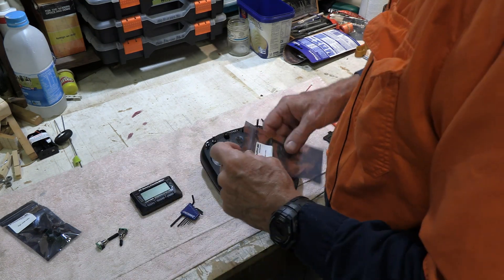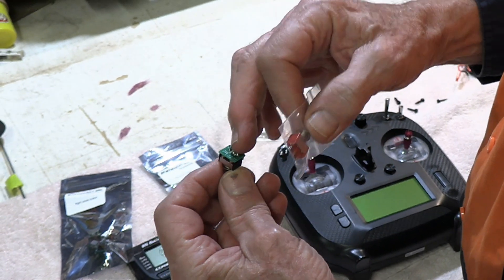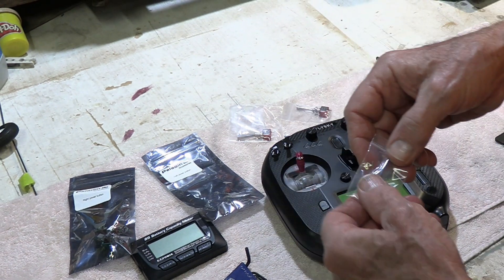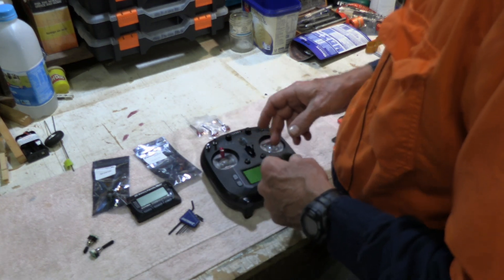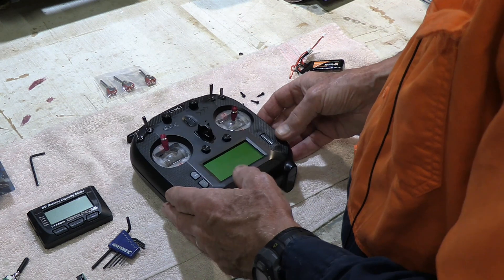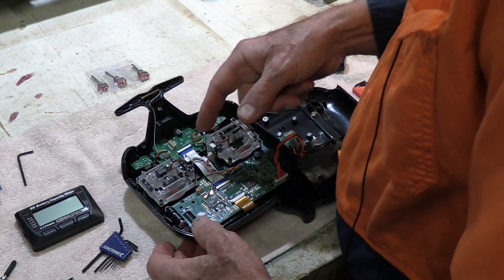Flysky FS-ST8 RC Transmitter Switch Replacement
The Flysky FS-ST8 is a very inexpensive and rather capable 8 channel radio control transmitter.  Unfortunately, it only has a few switches, and only one of them is a 3 position switch.  RC Jim shows you how to replace a 2 position switch with one with 3 positions and reconfigure the radio to accept it.
Here is the link for the package of switches that I purchased.  They are for the Paladin, but you can remove the switch from its little circuit board and use it in the ST8.  I note that they also have three position switches for the Paladin that you can buy on their own.  I don't know whether or not they are the same.